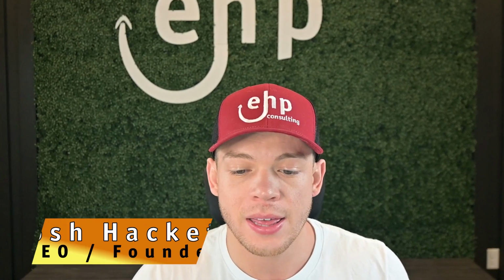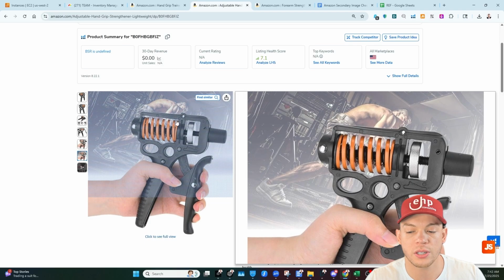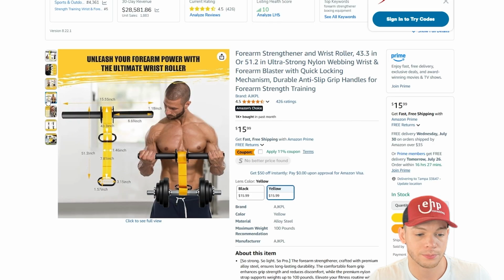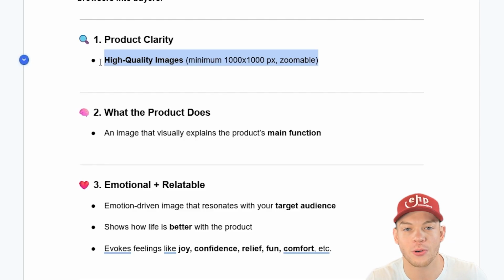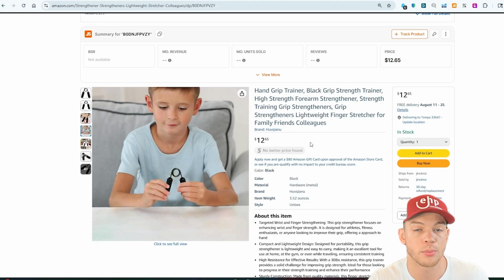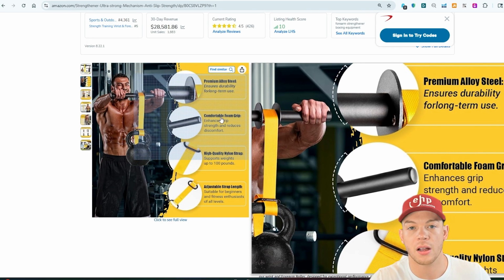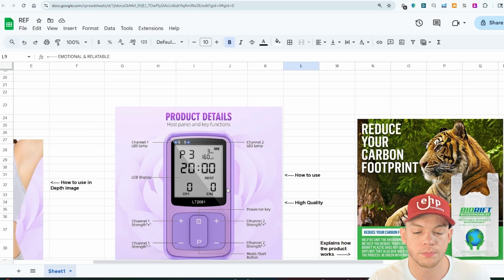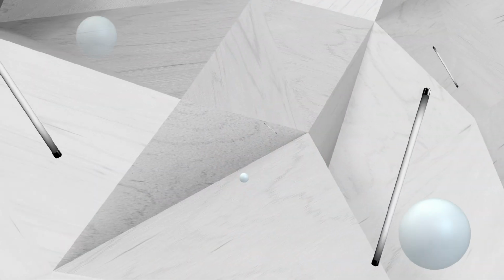Use Secondary Images to Increase Amazon Conversions & Sales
Are you unknowingly underusing your most powerful sales tool—your product images?
📌 Key Takeaways from This Video:
 Learn how to use secondary product images to strategically:
 ✅ Visually highlight key features, benefits, and value
 ✅ Build trust and drive emotional buying decisions
 ✅ Reduce bounce rates and increase add-to-cart actions
 ✅ Align with platform guidelines while standing out from competitors
💡 Pro Tips to Maximize Your E-Commerce Image Strategy:
 ✅ Use Lifestyle Photos – Help customers envision the product in real life
 ✅ Add Infographics – Simplify complex features or comparisons at a glance
 ✅ Highlight Unique Selling Points – Use every image to answer a potential question
 ✅ Optimize for Mobile – Make sure images remain clear and compelling on small screens
 ✅ Stay Brand Consistent – Ensure visuals reflect your brand voice and quality
By the end of this video, you'll know exactly how to turn your secondary images into silent salespeople, boosting conversions and elevating your product listings.

Timestamp:
00:00 - Intro
00:14 - Example of Amazon listing with unoptimized 2nd image
01:05 - 2nd Example of Amazon listing with unoptimized 2nd image
02:11 - Best optimized images for Amazon listing
04:32 - Amazon Secondary Product Image Guide Checklist
10:50 - Outro